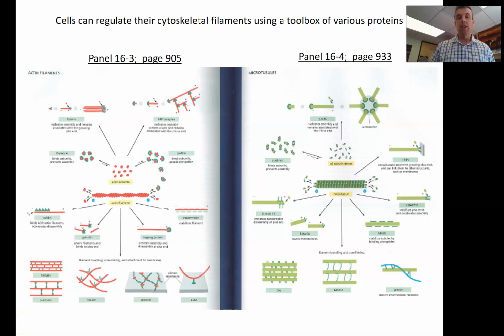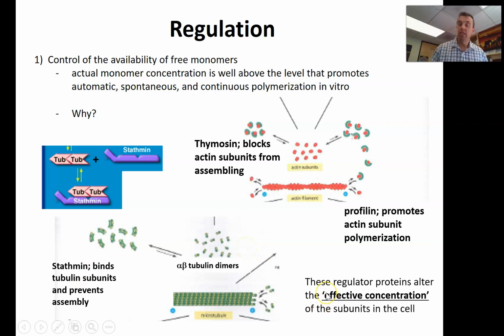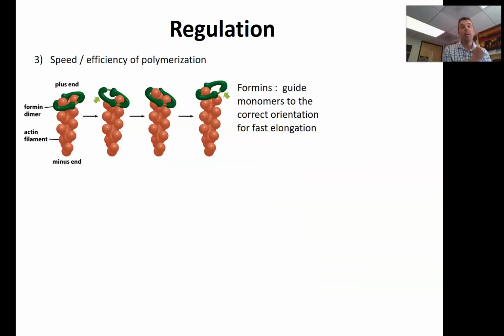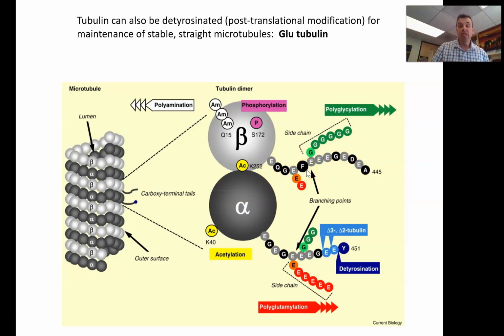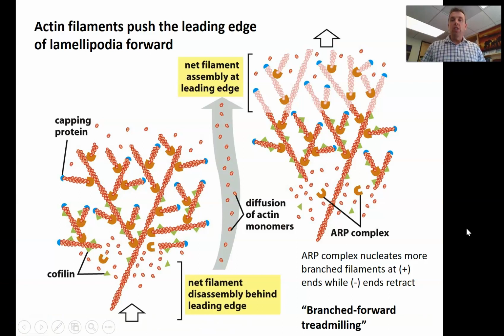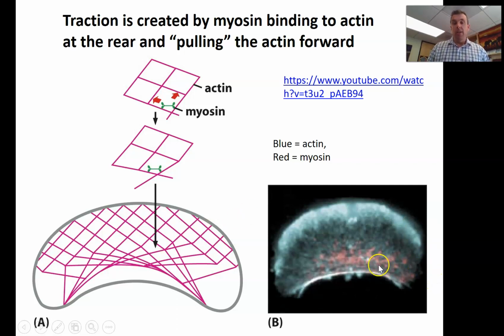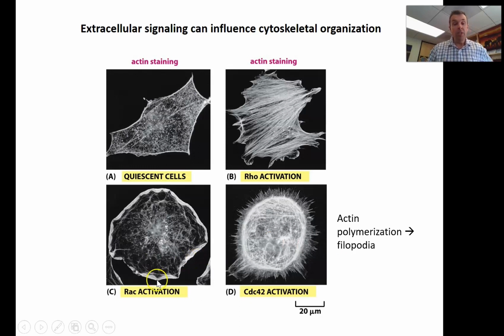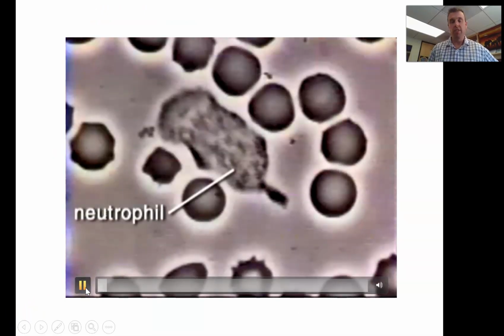Bio3050_Concept Clar #2 _ regulating the cytoskeleton and cell movement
Video on how the cell is able to regulate the cytoskeleton and how that regulation is coordinated for directed cell movement.